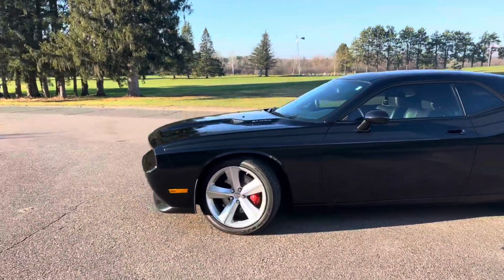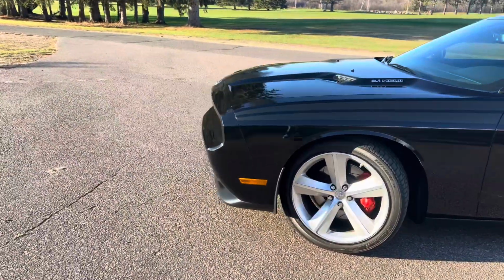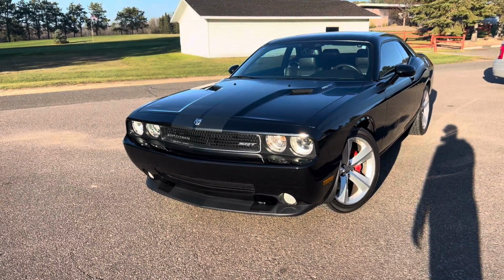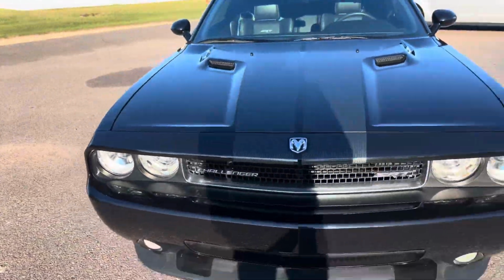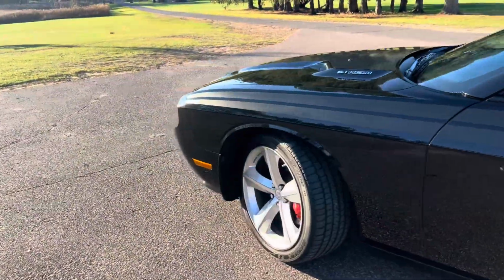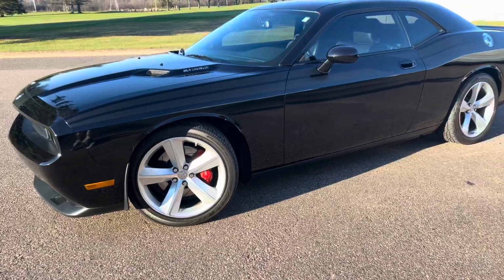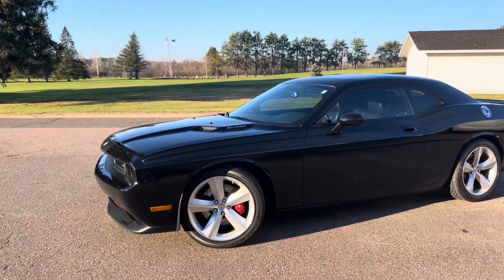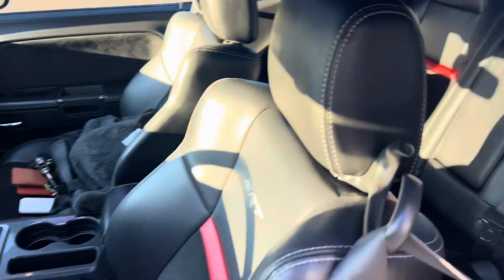Dodge Challenger SRT End Of Season Review